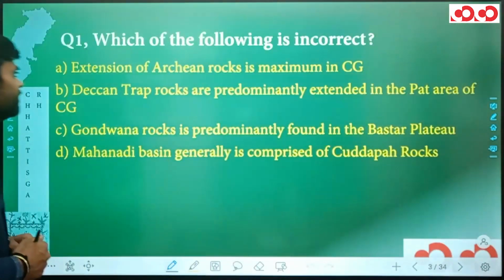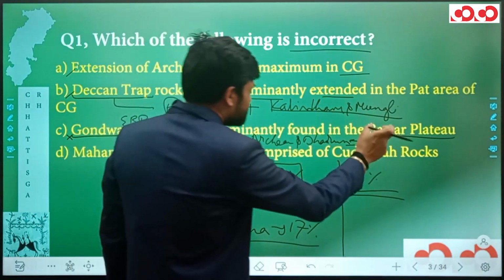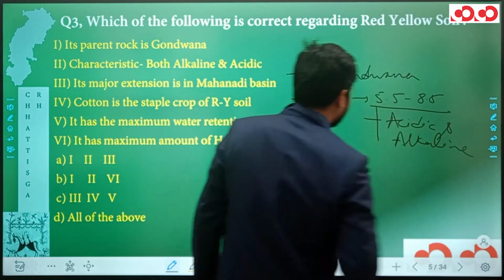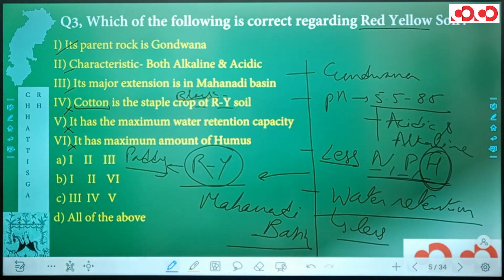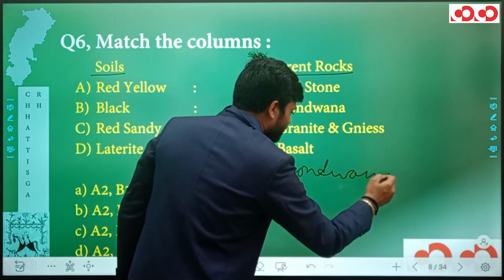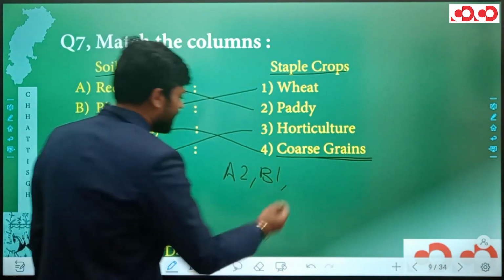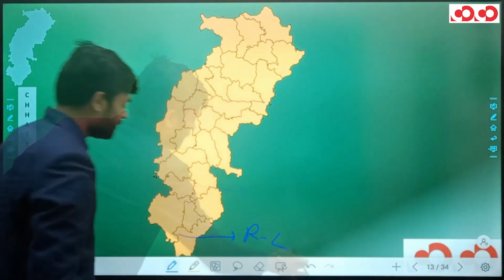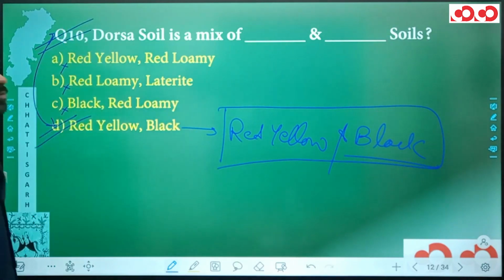Chhattisgarh Geography | Part - 2 | FTR-3.0, 2020 | Target CGPSC 2020-21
Major Highlights

👉 Geological Structure & Soils

First time in Chhattisgarh -
CGPSC PRE Mobile Course For English Medium Aspirants

👉 Registration Starting from - 23rd Nov,2020

👉 Video lectures (250+hrs)
👉All books in PDF
👉 3000 Practice Que.
👉 Downloadable Videos
👉 Course validity - 1yr

🎯 For more detail  : 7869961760, 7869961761, 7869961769, 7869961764, 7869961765, 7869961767, 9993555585.

CGPSC Mains Test Series 2020